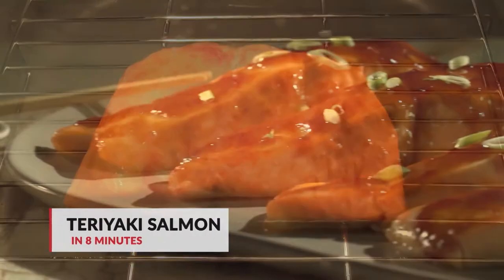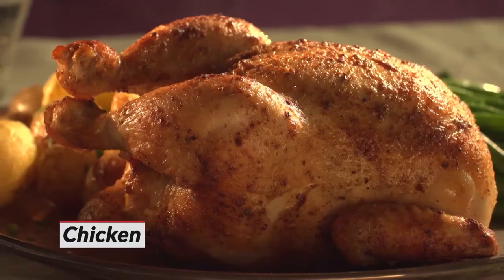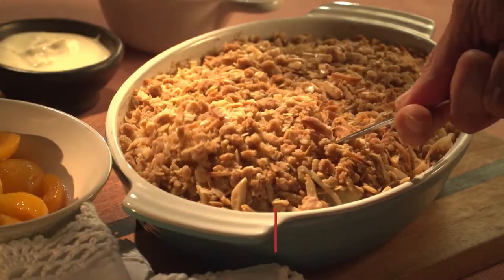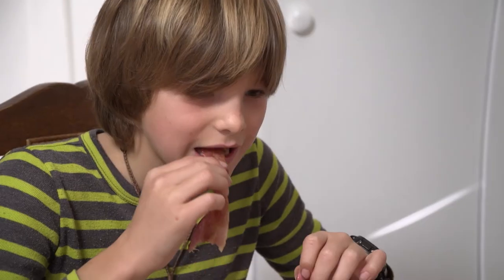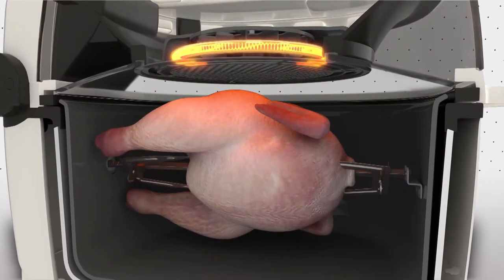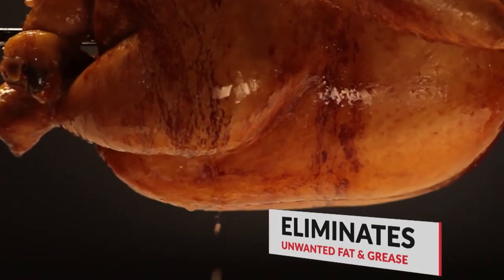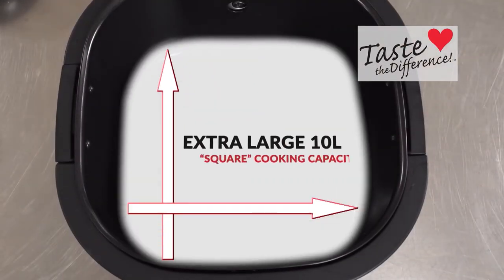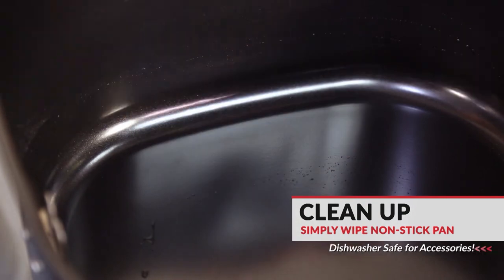Air Roaster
Official Commercial for Power Air Roaster | As Seen on TV